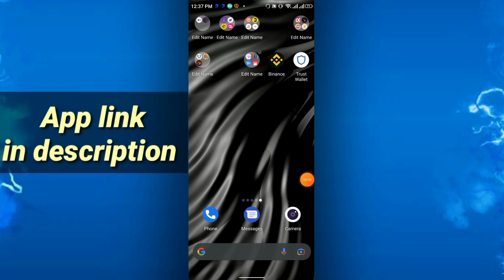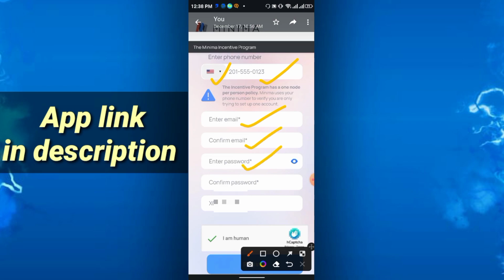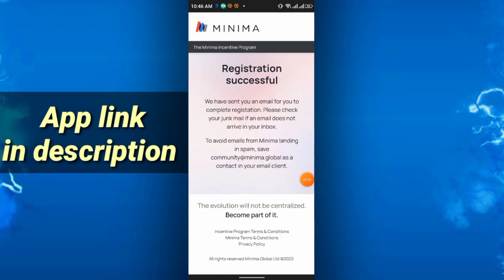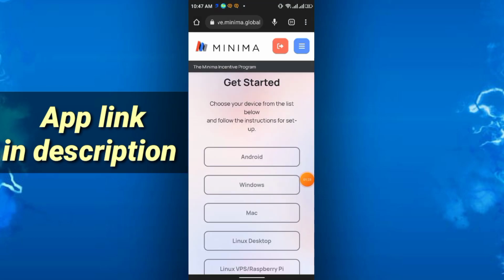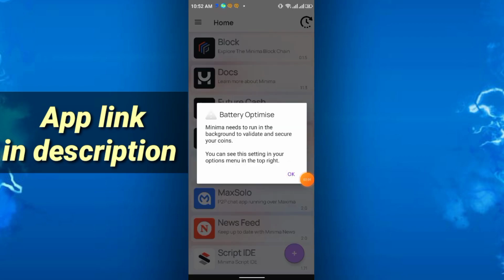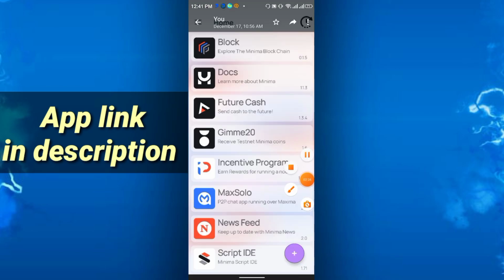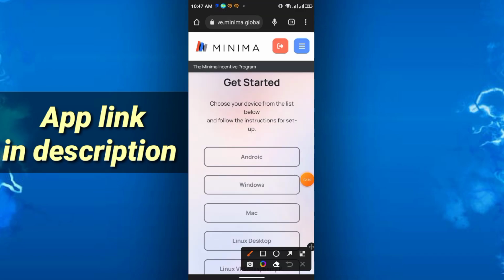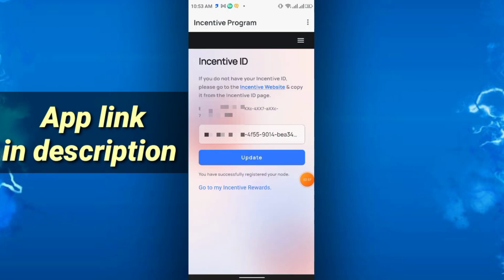Minima mining app.New mining project.Very strong project.Free mining app.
YouTube search

Minima blockchain,
Minima mining,
New mining app,
Free mining app,
Crypto mining,
Legit mining app,
Mining application 2022,
Top mining app,
Mining application 2022,
Best mining app,

Video Disclosure
"This is not finalcial advice and i am not financial advisor,